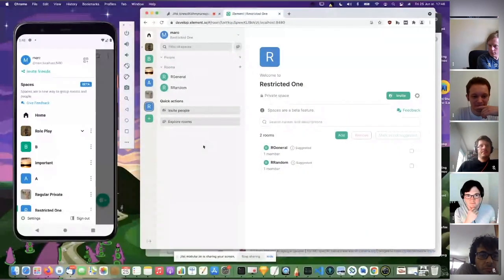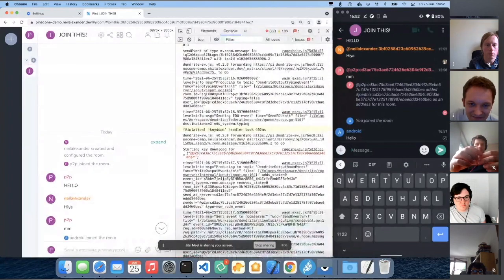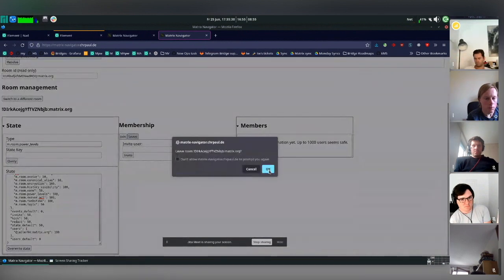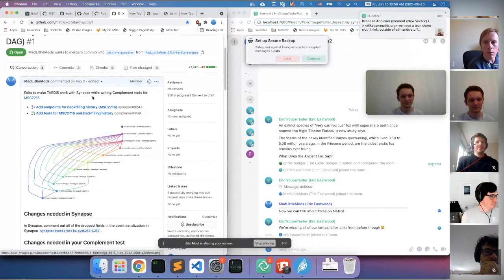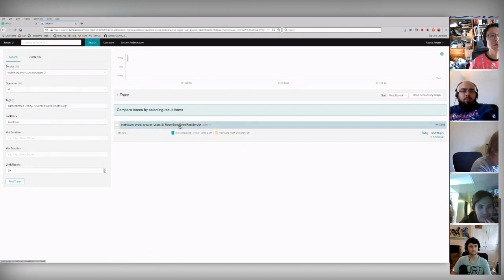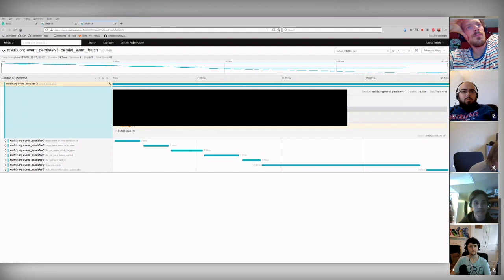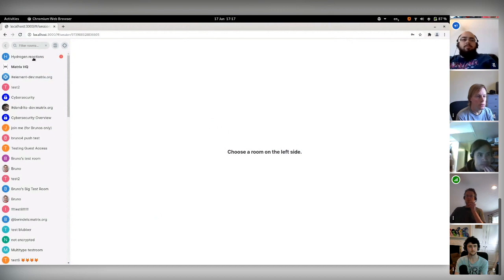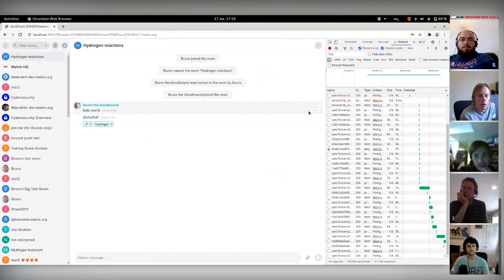Matrix Live S06E29 - Demos!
Valere presents the latest Spaces UX
Neil Alexander shows off P2P progress
ChristianP shows Matrix Navigator
Eric Eastwood (Gitter fellow!) shows off MSC2716 (message history batches)
Rich vdH presents Jaeger for Synapse profiling
Bruno presents reactions in Hydrogen